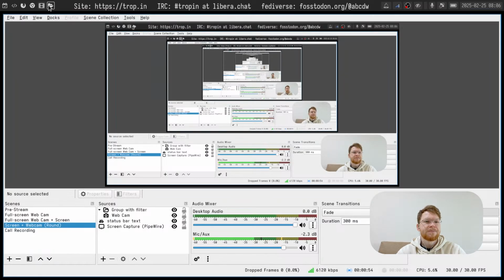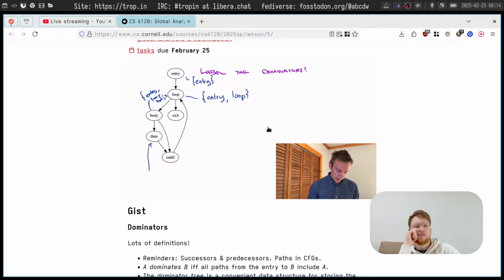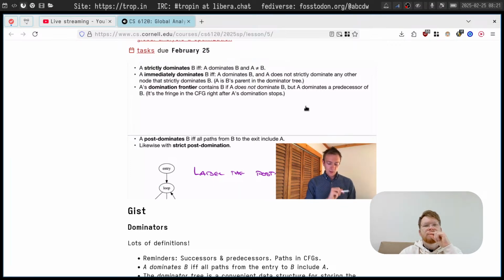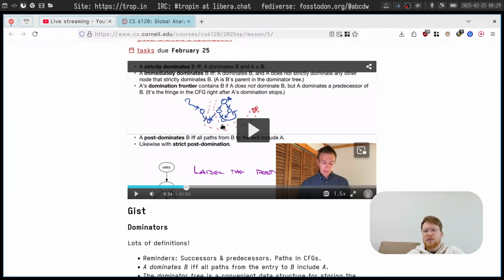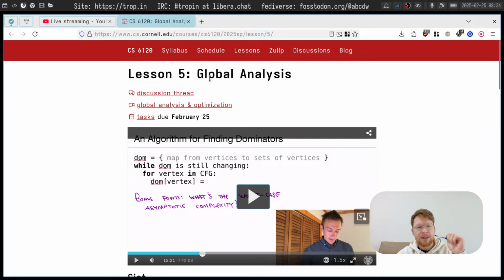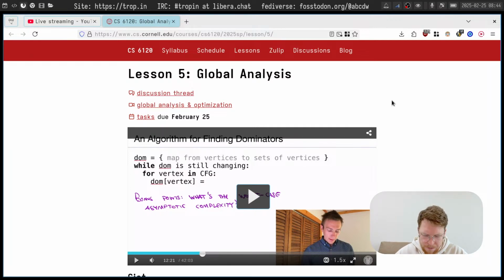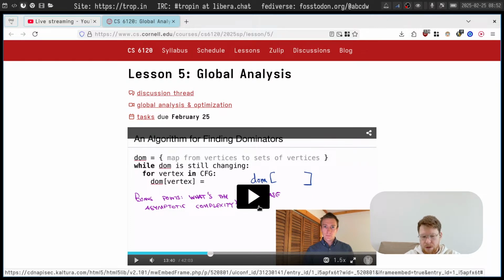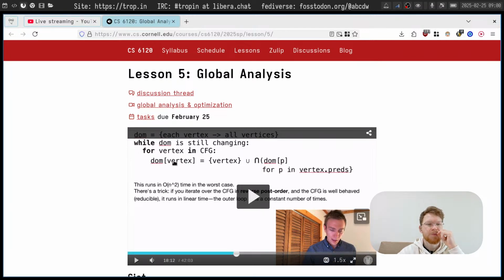Lesson 5: Global Analysis | CS6120: Advanced Compilers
Study Advanced compilers course with me.